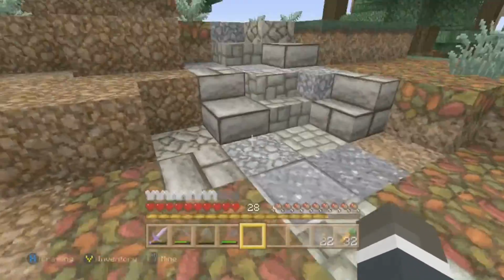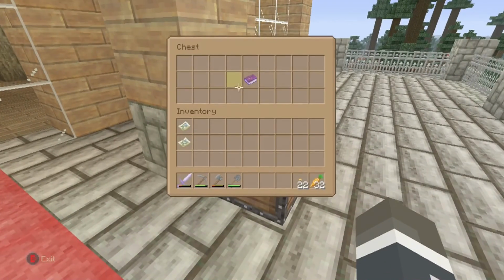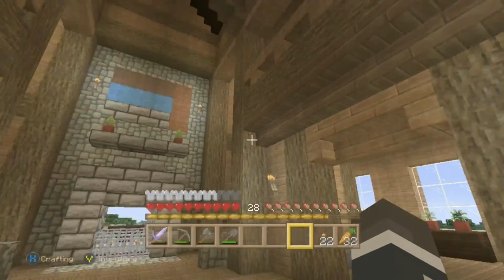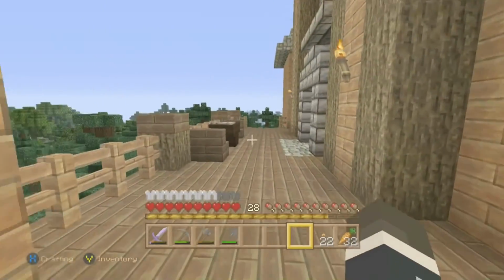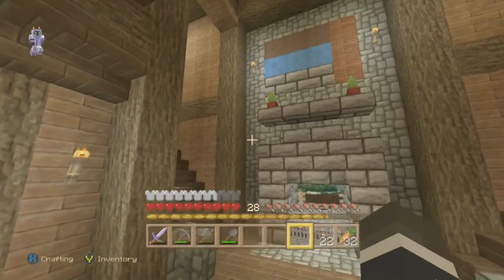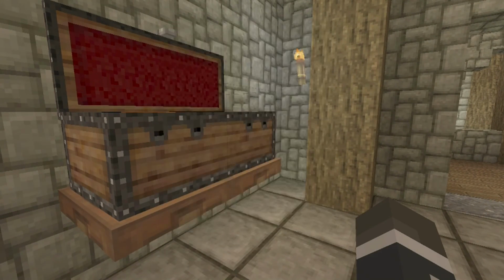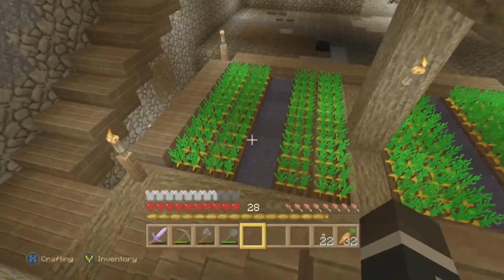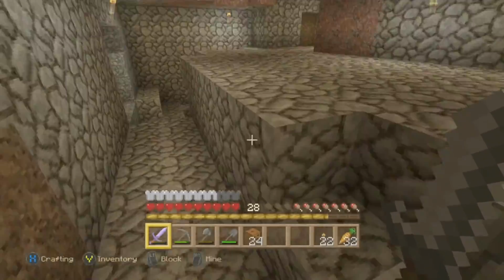Minecraft - Rustic House (Gaia Community Server)